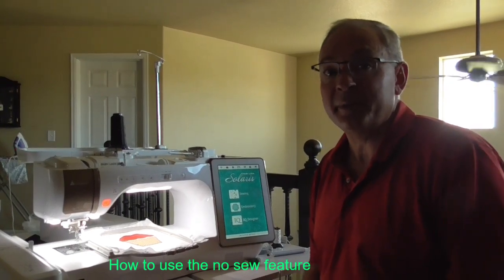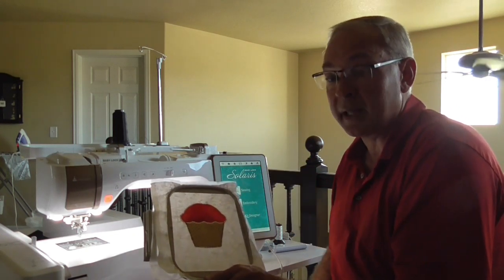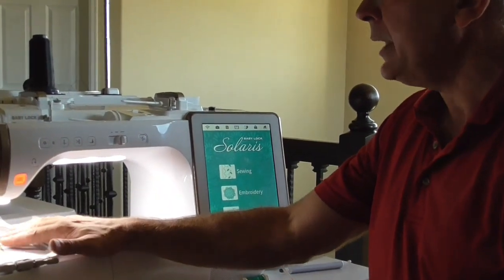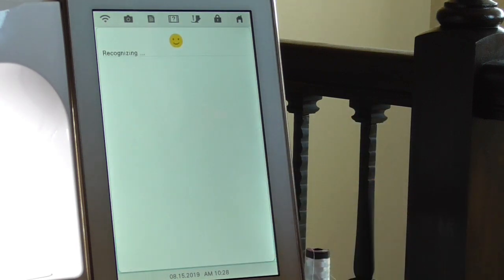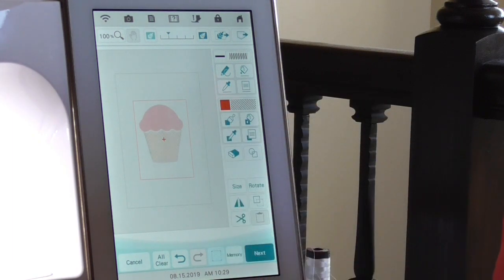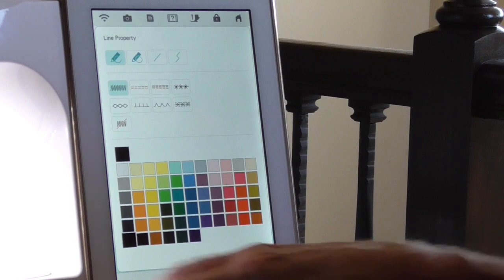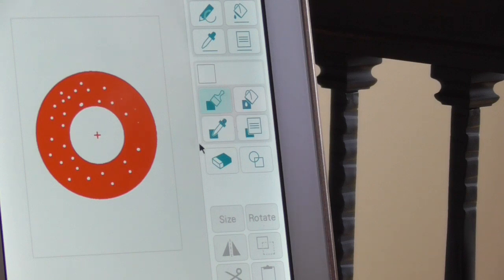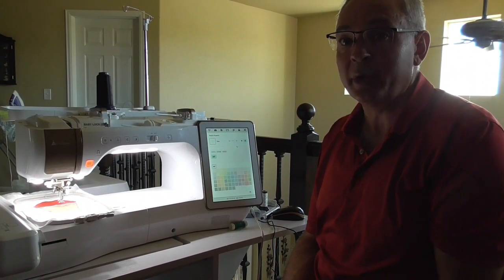No-Sew Feature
This video will show you how to use IQ Designer to A.Create a protected area with the no sew feature B.Use no sew lines to divide a fill area into separate areas and C. Create a hole in a design to not sew out to have the ability to add rhinestones to your design.